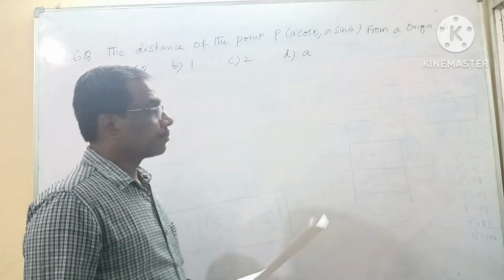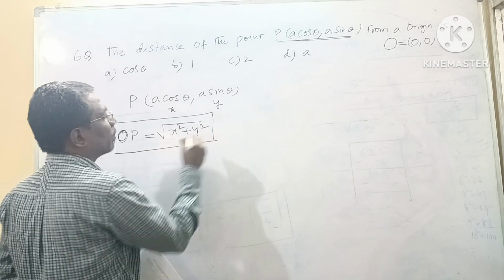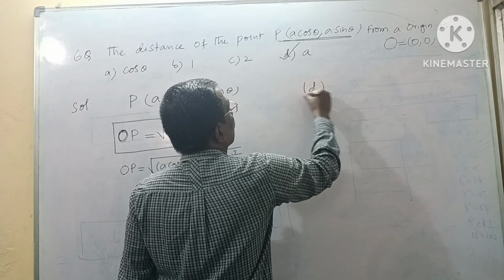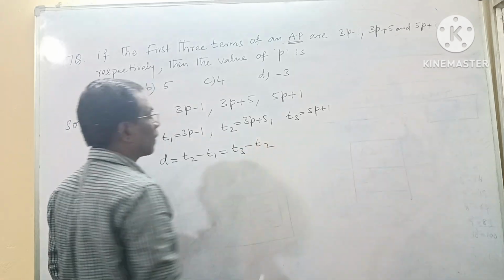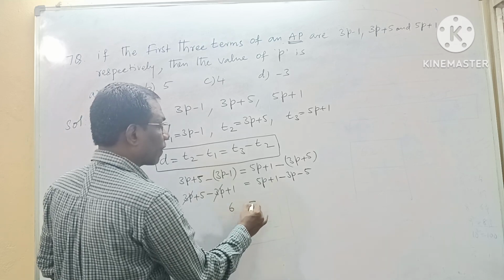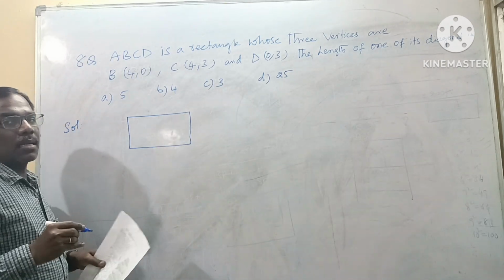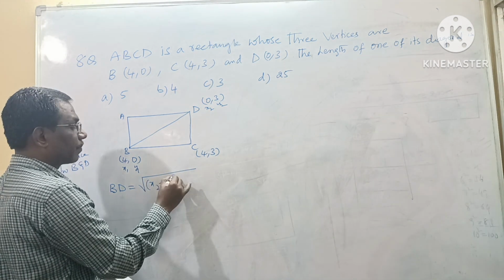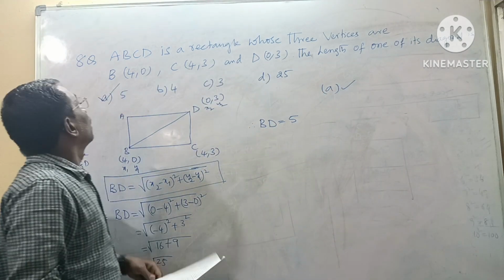10th Class KV Maths Preboard-1 Question paper 2024-2025|Part-2